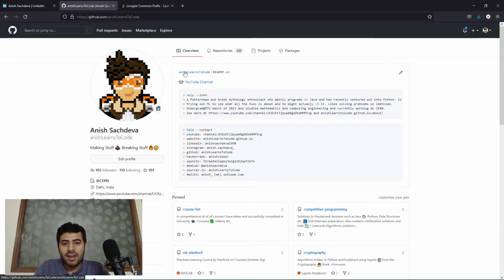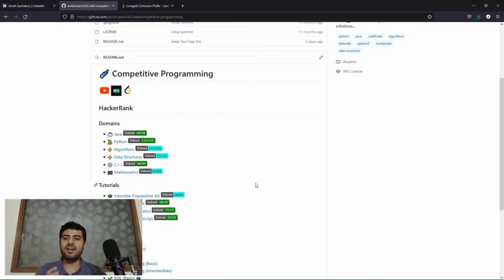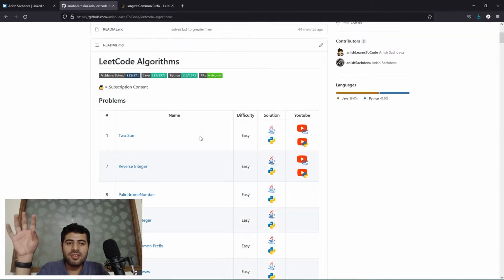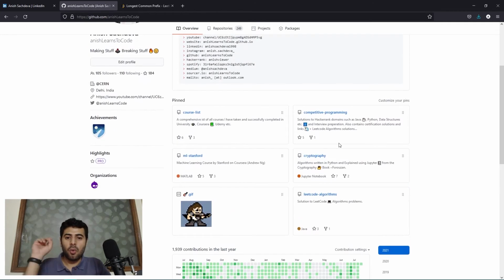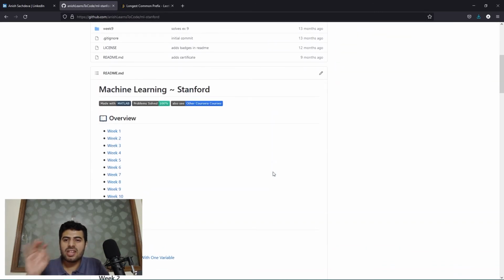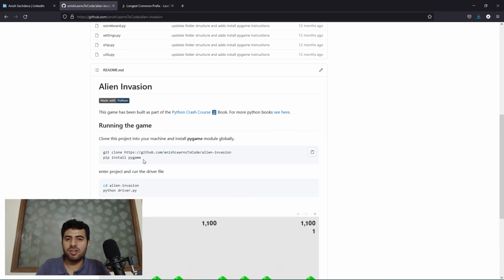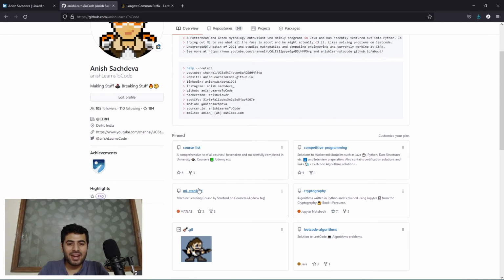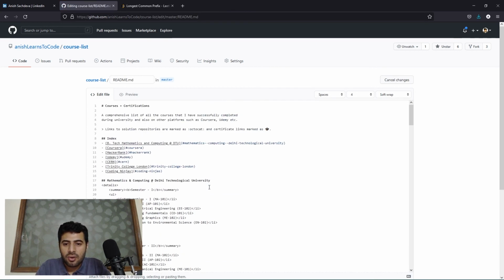Maintaining Your 🐙 GitHub Page | Tips and Tricks 🌟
Every software developer and Data Scientist needs to maintain a GitHub Page to showcase their projects and their various contributions they have made (if any) to different Open Source Projects.

A GitHub page serves as sort of a portfolio for all devs out there and also plays a very important role when applying for a new job as GitHub profile is reviewed by all employers to assess the candidate. Hence having a well maintained GitHub profile is an essential in the 21st Century.

In this video I share my GitHub profile with all of you which has highly curated repositories and contains repositories with active people participation and many stars/forks.